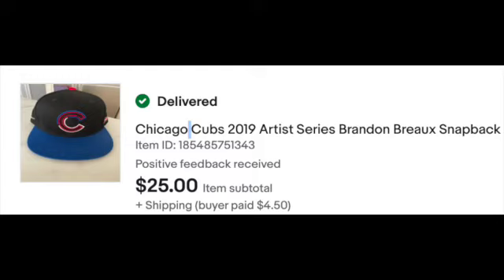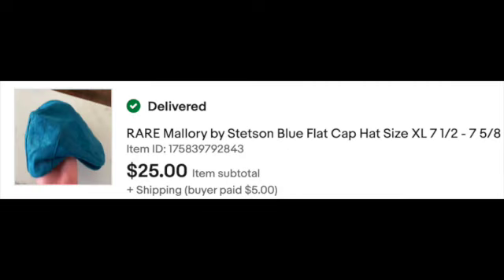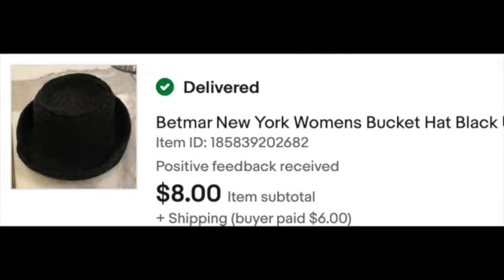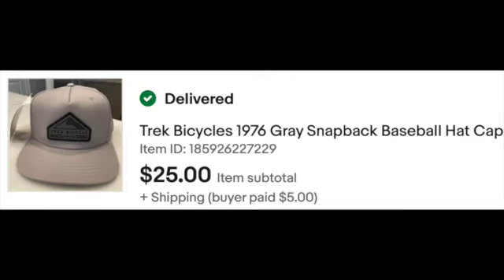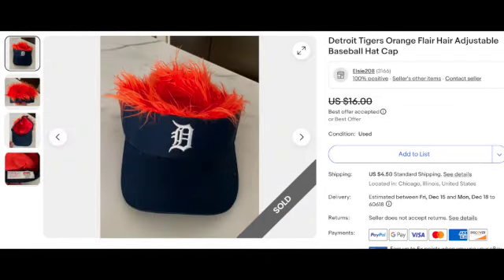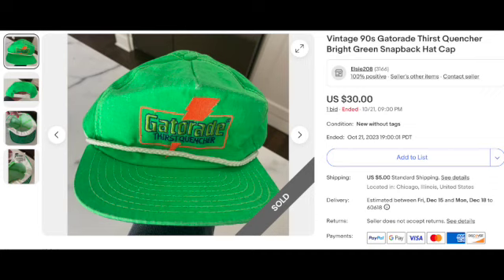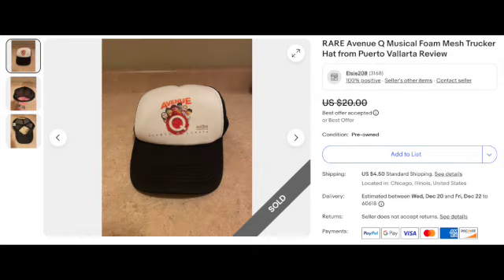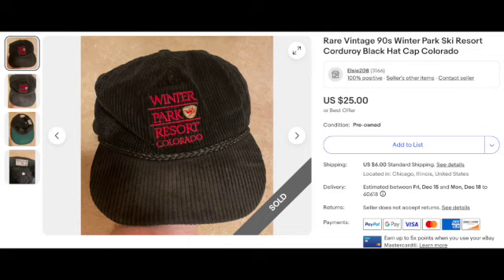$100s in eBay Hat Sales - Find Overlooked Thrift Store Items!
@thriftstoredave  shares all his best thrift store hat flips on eBay from the last 3 months---sharpen your eye for next time you look for items at the thrift store!